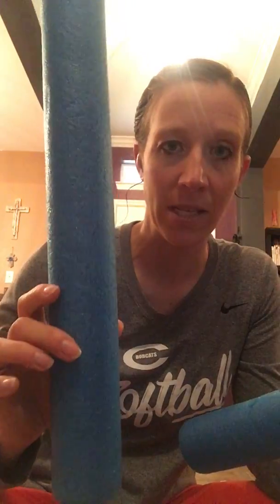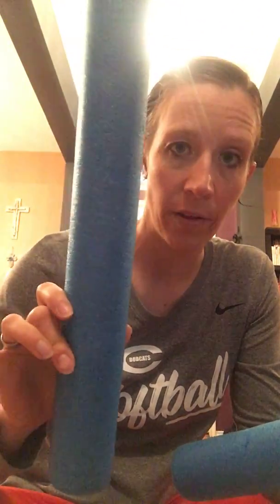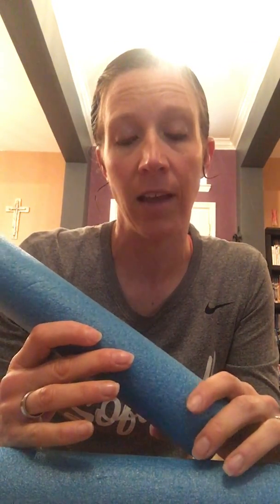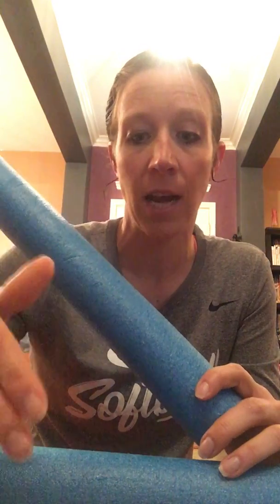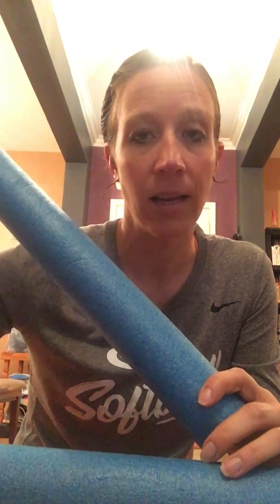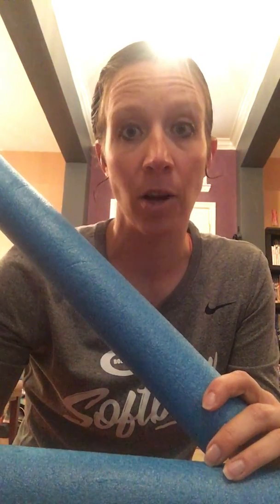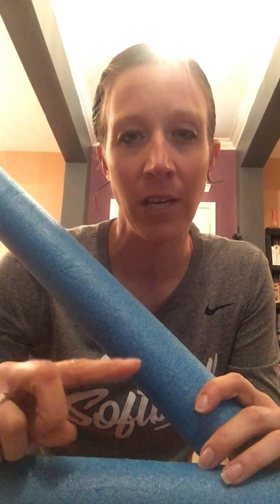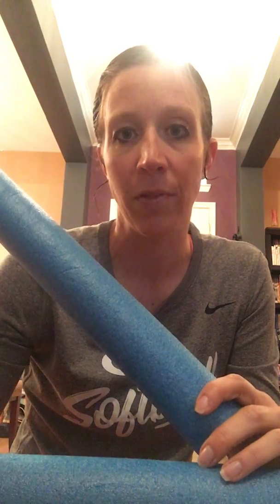Noodle Fitness Fun (Thunderstruck- Live 1991- AC/DC)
Use any of the attached ideas for ways that you can workout with and get your heart rate up with noodles, noodle bars and noodle pieces.